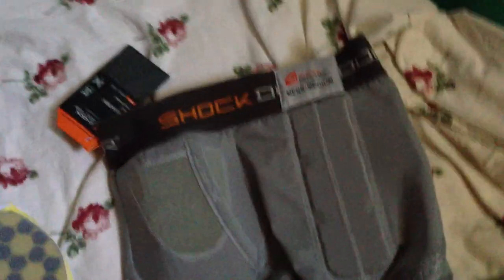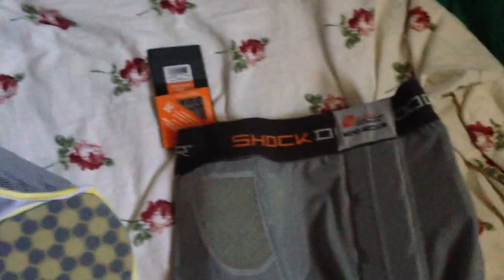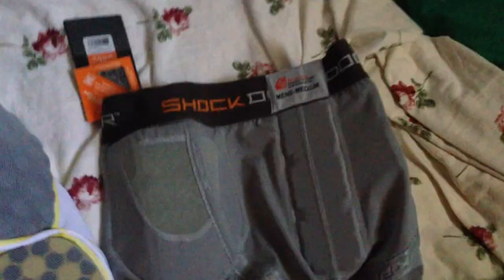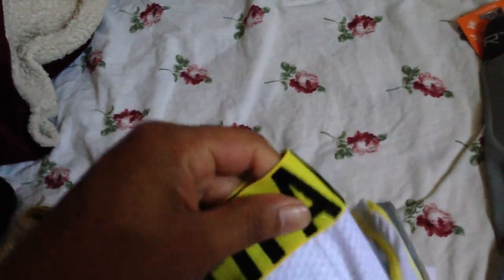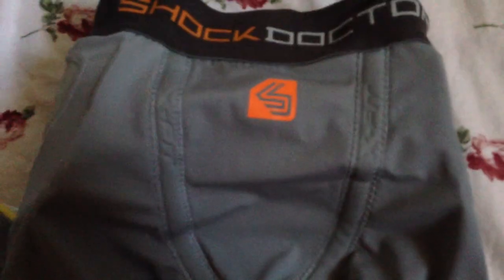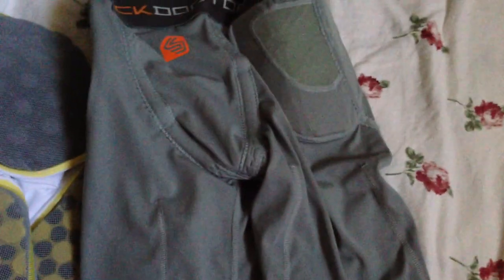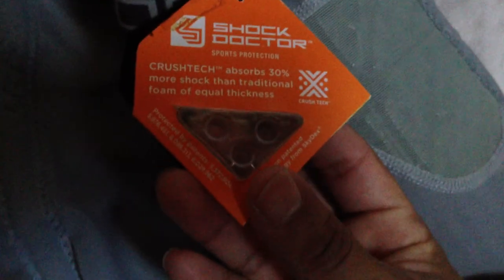Shock Doctor vs Under Armour Compression Shorts For Football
Here is a quick comparison between 2 compression shorts for football
I'm using the Under Armour because I don't have to buy another pads for it so you can save money if you go with the Under Armour.